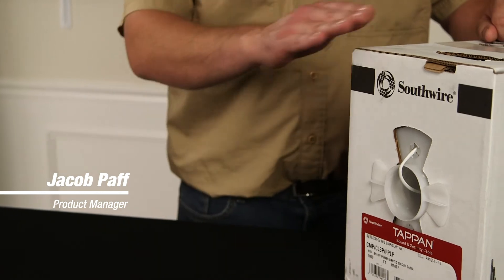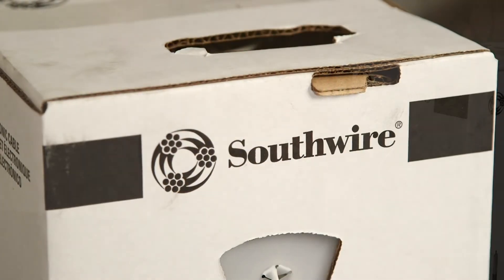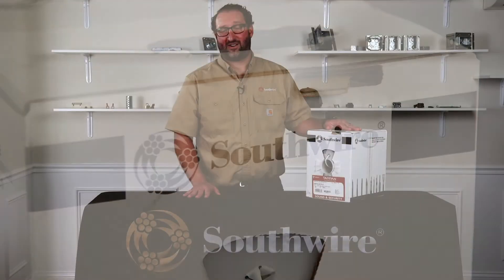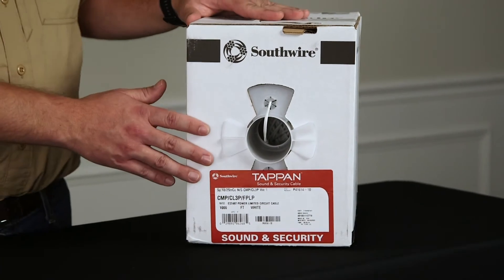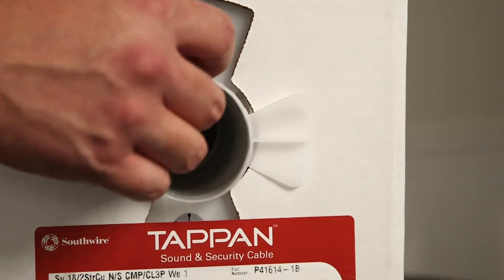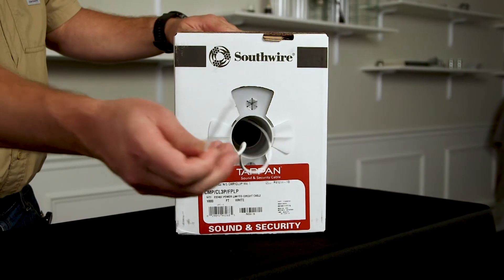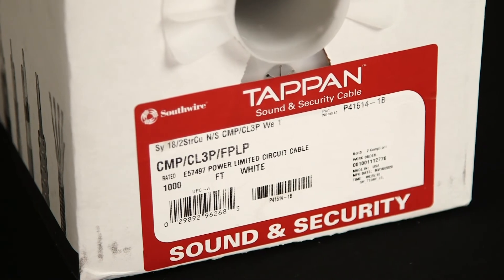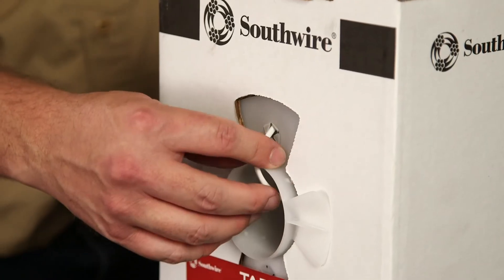Southwire Plenum Lighting Dimming Cable P41614 1B